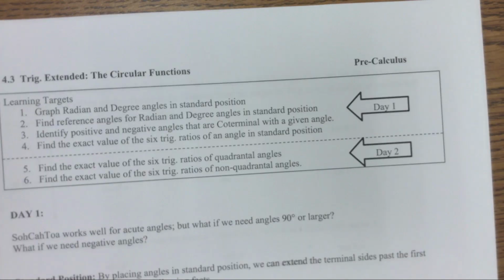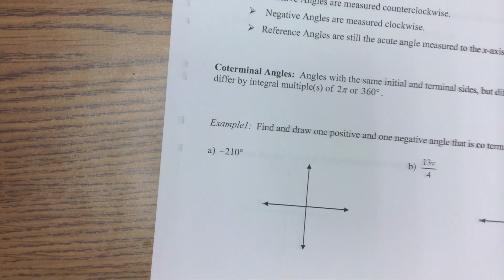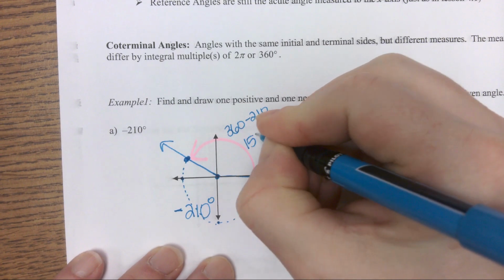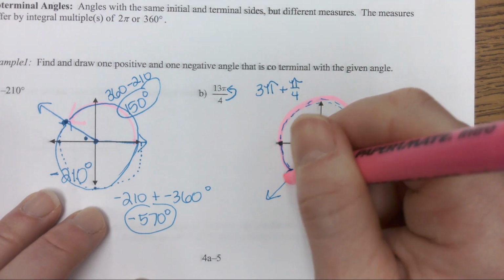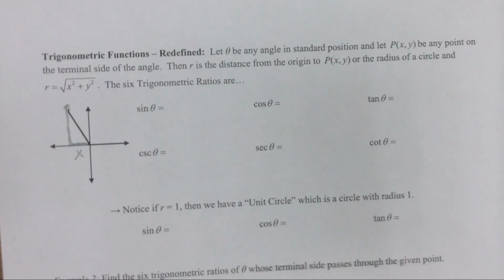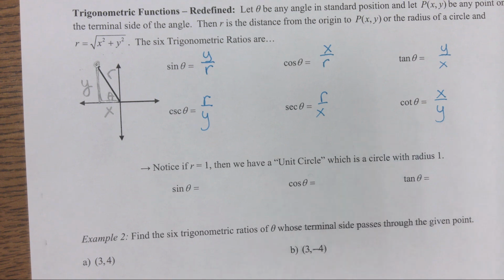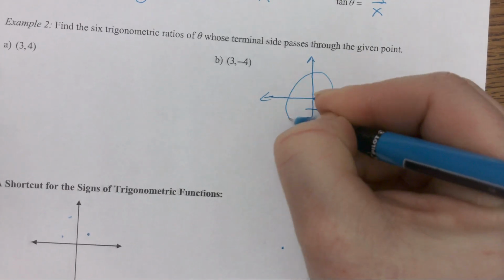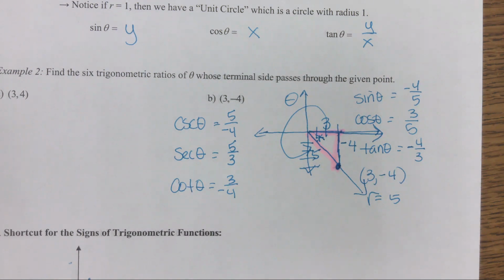Precalculus 4.3 Trig and Circular Functions